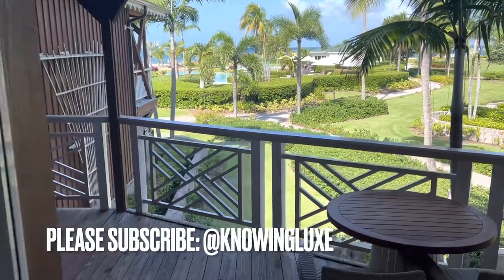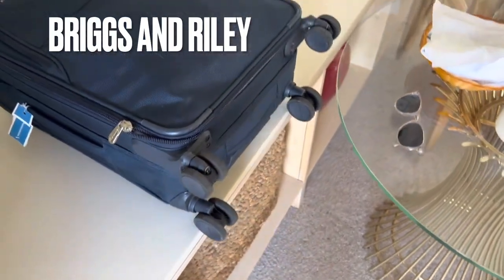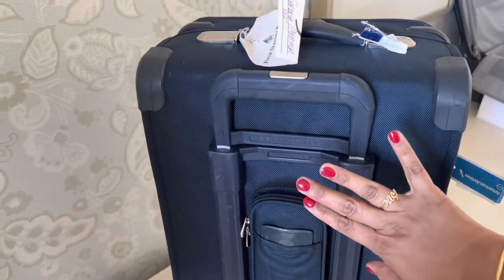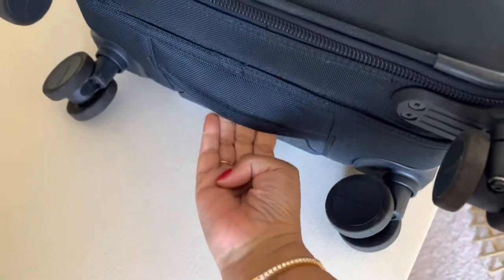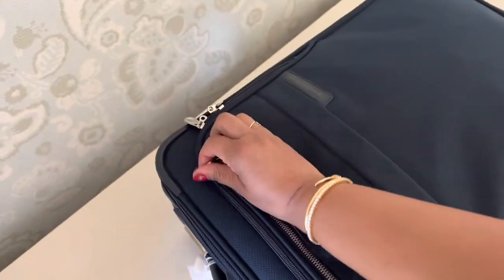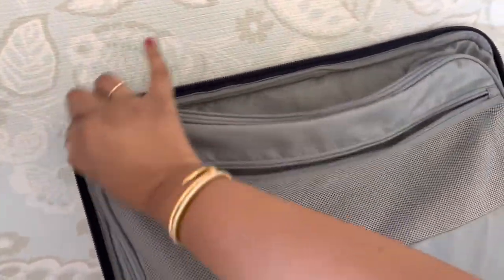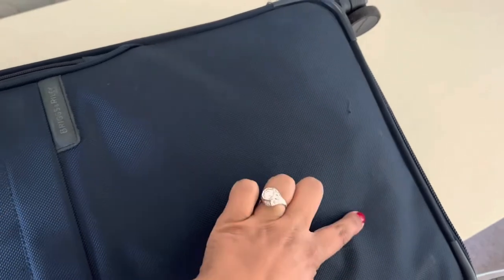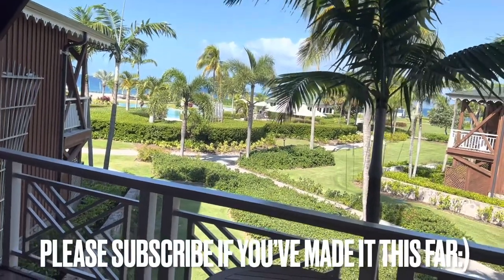The most underrated suitcase everyone needs | Review Briggs & Riley Carry On | Luxury Travel packing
This suitcase has been on many continents and I’ll be sharing, how I pack it & why it’s so care and some secret things about it that makes travel so easy.

The most underrated suitcase that everyone needs. | A review of the Briggs & Riley Carry On Suitcase